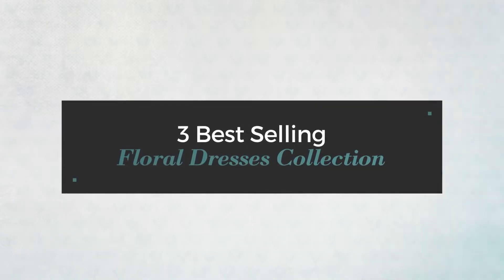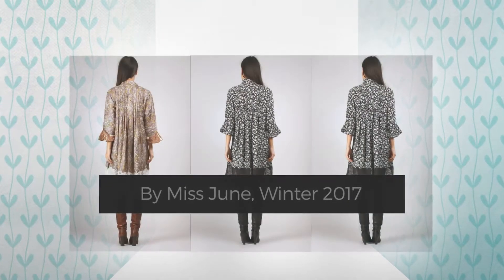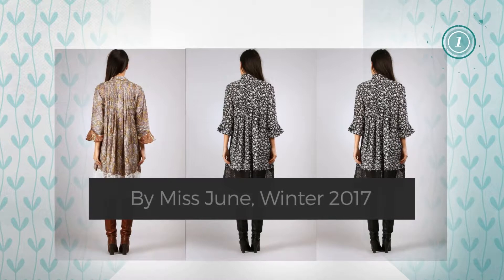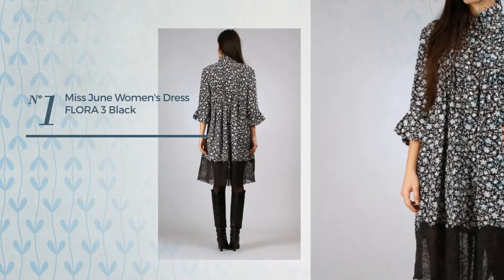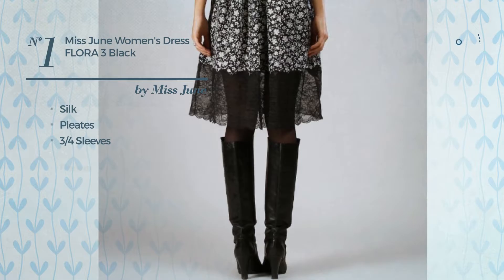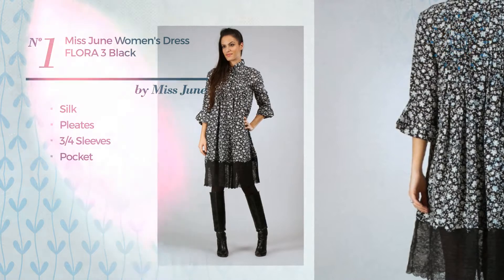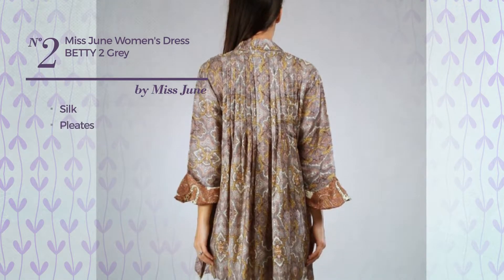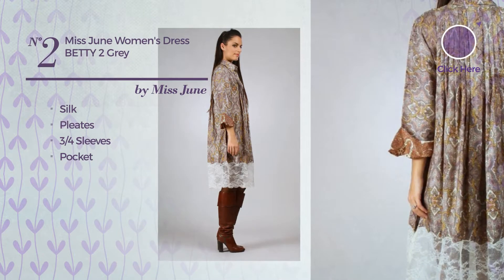3 Best Selling Floral Dresses Collection By Miss June, Winter 2017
3 Best Selling Floral Dresses Collection By Miss June, Winter 2017

Shop for Floral Dresses Collection By Miss June, Winter 2017
Miss June Women's Dress FLORA 3 Black

Miss June Women's Dress BETTY 2 Grey

FQHOME Womens Floral Print Knee-length Dress(Darkblue)

Try also